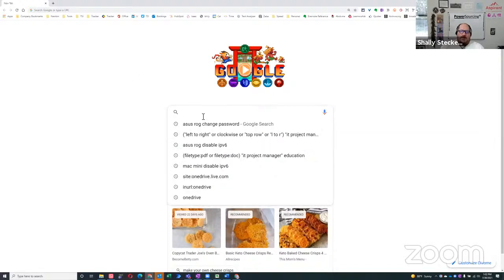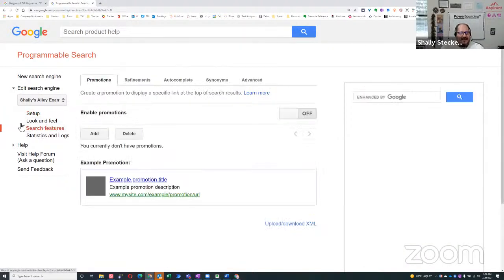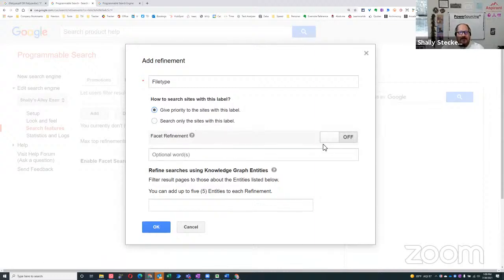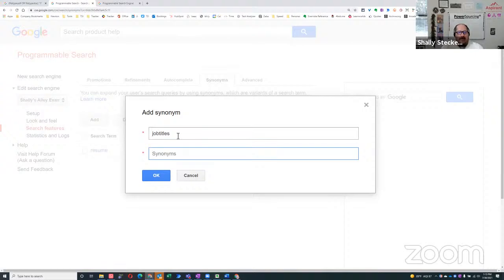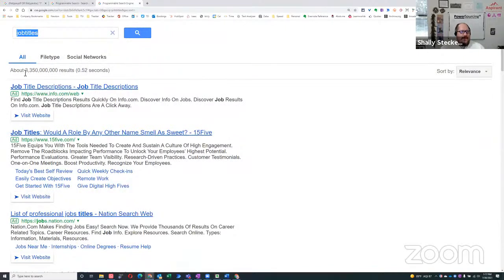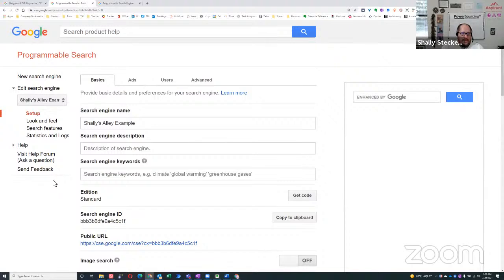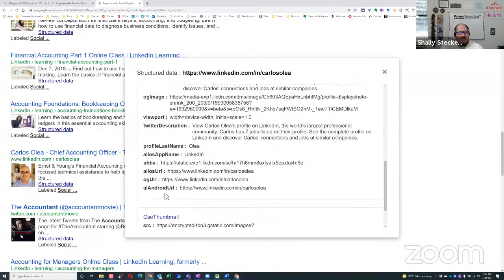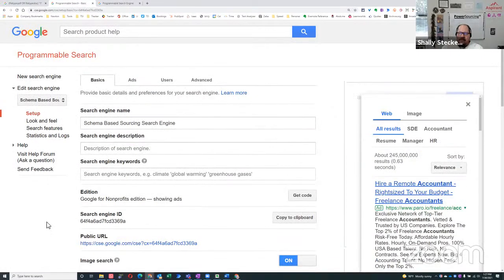Sourcing Automation with Microsoft PAD - We cracked the code!